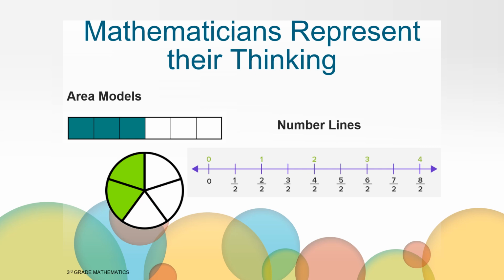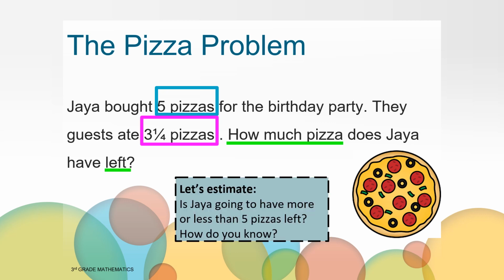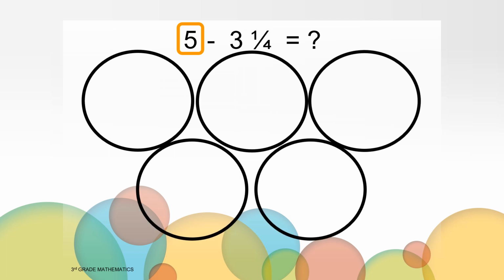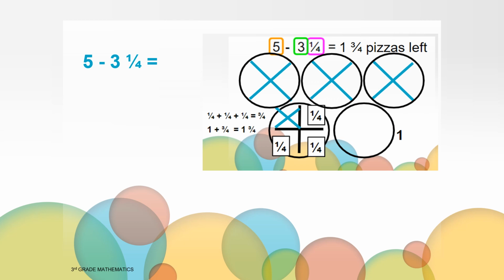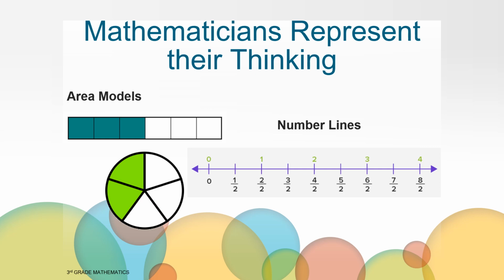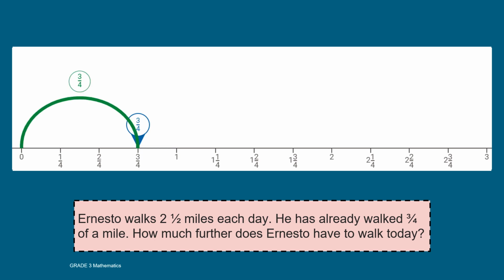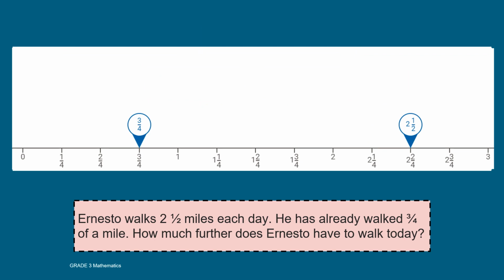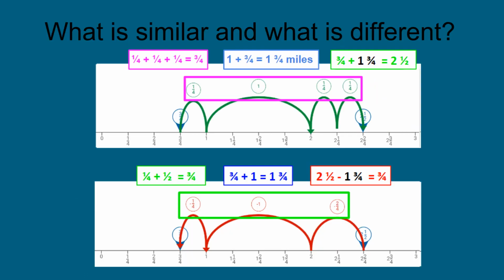Problem Solving with Fractions - Math, Grade 3, Unit 12, Video 5